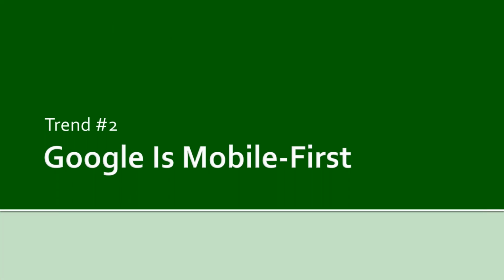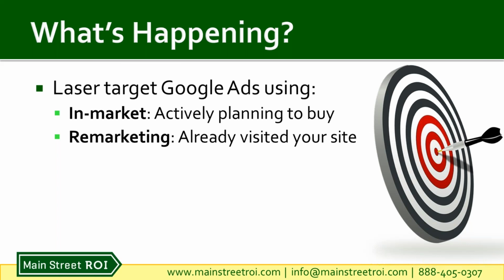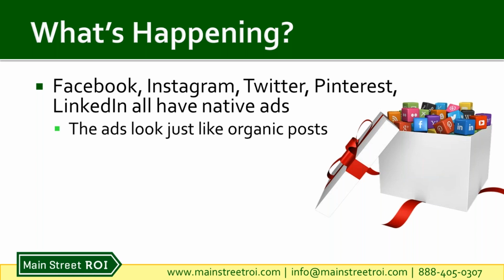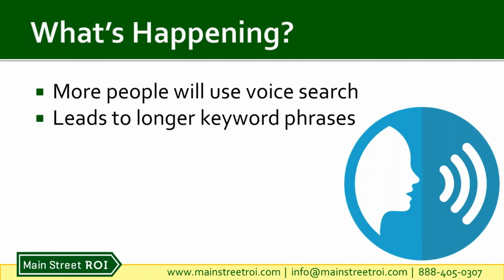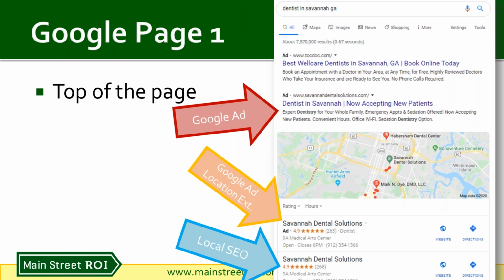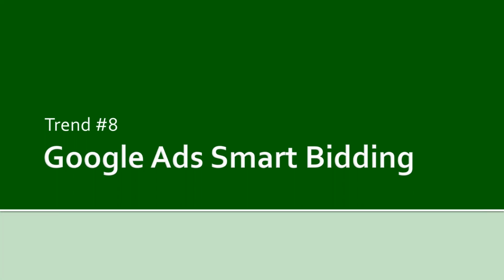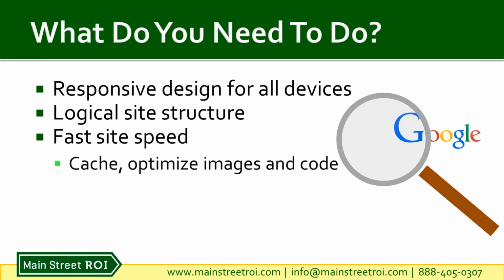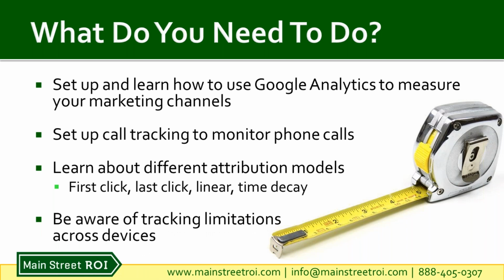Top 10 Digital Marketing Trends for 2020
During this webinar, Phil Frost, founder of Main Street ROI, will bring you up to speed on the latest digital marketing trends for 2020, including:

-The future of search engine optimization (SEO), the importance of content marketing, technical best practices, and the rise of voice search
-The rise of mobile – and what you must do to compete and stay relevant in 2020 and beyond
-The latest digital advertising technologies to laser-target your ideal prospects online
-And more…